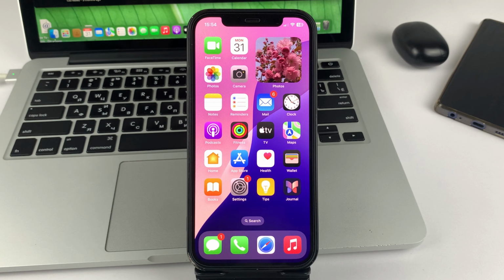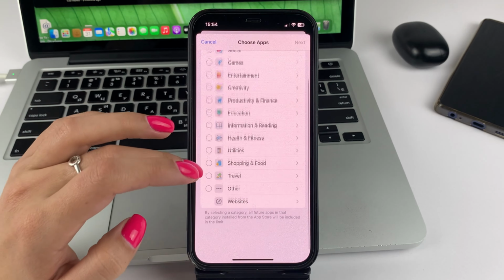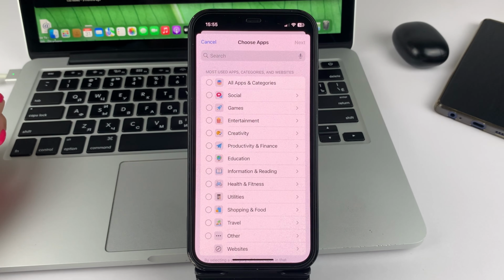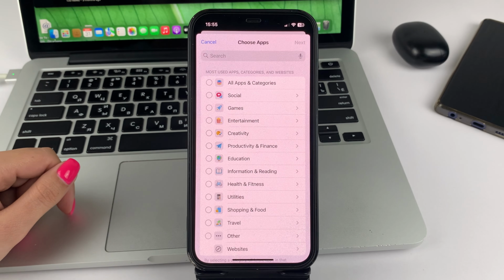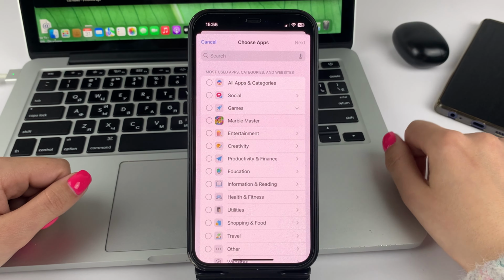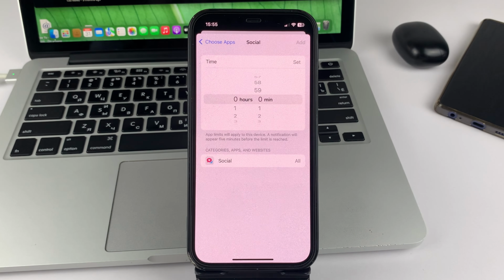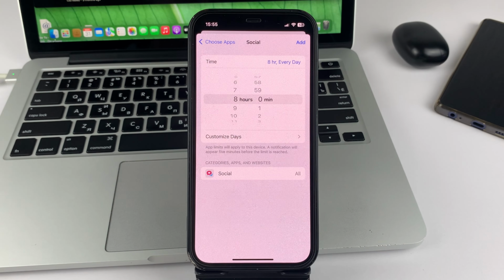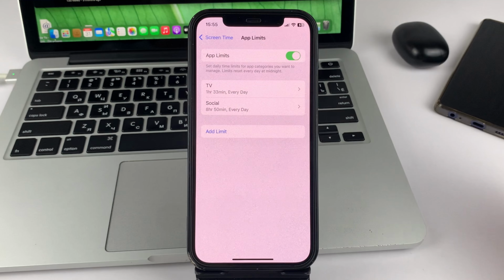How to Set Up Screen Time in iOS 18 - Full Guide